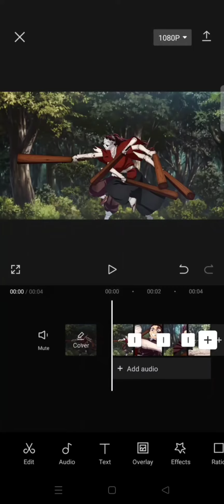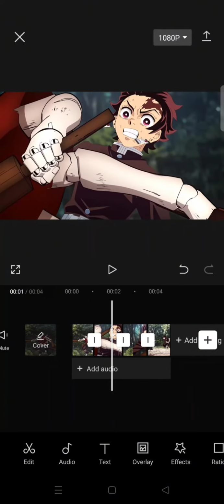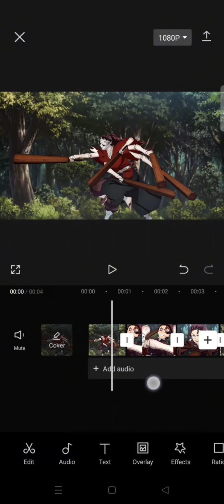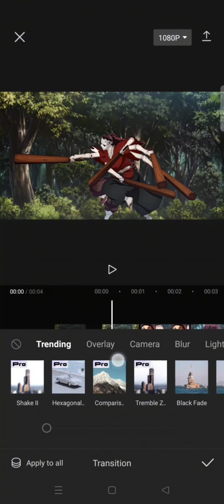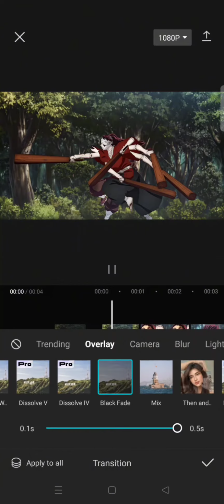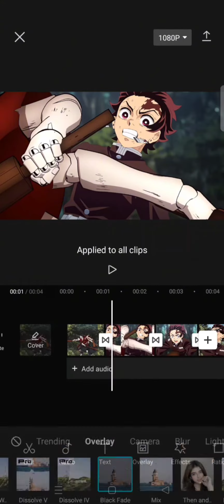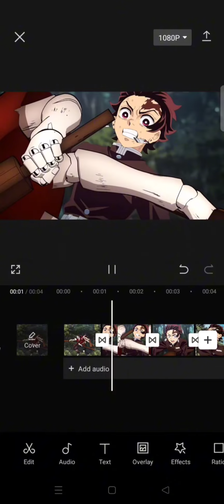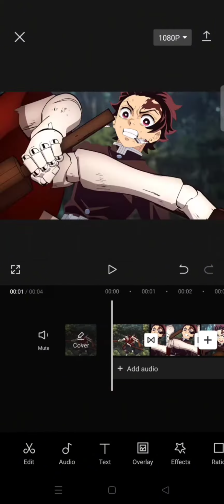~ Transform Your Edits: The Ultimate Guide to Using Black Fade Effect in CapCut Like a Pro! 💻✨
Welcome to the ultimate guide on using the Black Fade Effect in CapCut! If you've ever wondered how to elevate your video edits to professional levels, you're in the right place. In this comprehensive tutorial, we'll walk you through every step to master the art of Black Fade Transitions and create a stunning fade-out effect that will captivate your audience.

🎬 Transform Your Edits with Black Fade Effect: A Pro's Guide! 💻✨

What is the Black Fade Effect?
The Black Fade Effect is a game-changer in the world of video editing, adding a touch of magic to your clips. It's the secret sauce for achieving a smooth and impressive fade-out transition in CapCut.

How to Use Black Fade Effect Like a Pro: Step-by-Step Guide
Follow along as we demonstrate the entire process, from adding clips to adjusting durations. Learn how to navigate the overlay category to find the Black Fade Effect and apply it effortlessly to all your clips. With a duration of just 0.4 seconds, your videos will transform with a professional touch.

Why Choose Black Fade Transitions?
Discover the impact of Black Fade Transitions on your content. Say goodbye to mundane edits and hello to a new level of visual storytelling that keeps your audience hooked.

Unlock insider tips and tricks to enhance your editing skills further. We'll share additional insights on making the most out of the Black Fade Effect and taking your edits to the next level.

Ready to elevate your content? Dive into the tutorial now and transform your edits like a pro! Let's create cinematic magic together! 🚀🌟